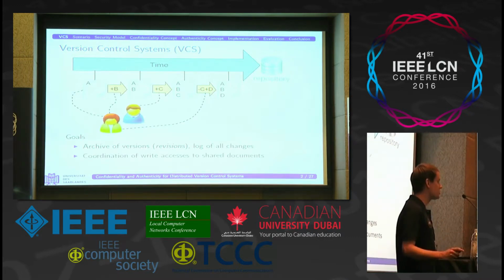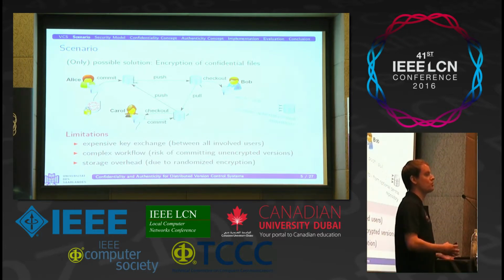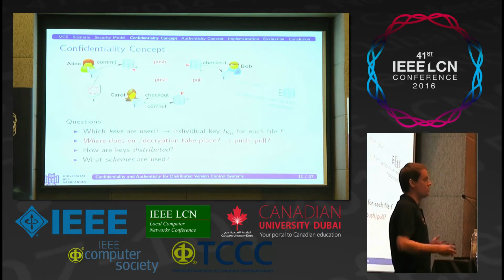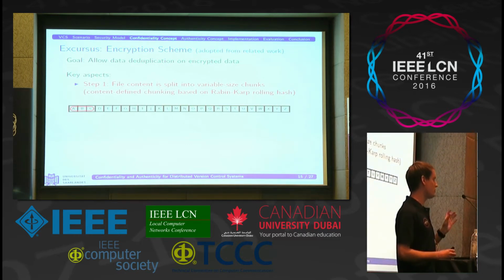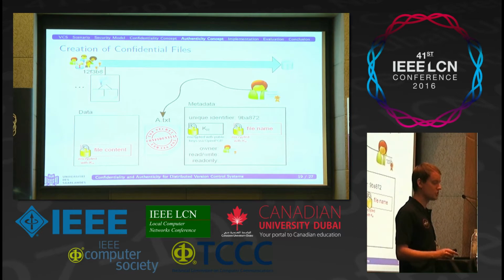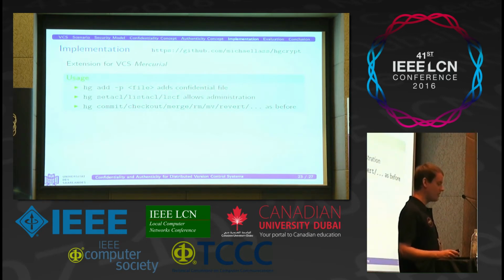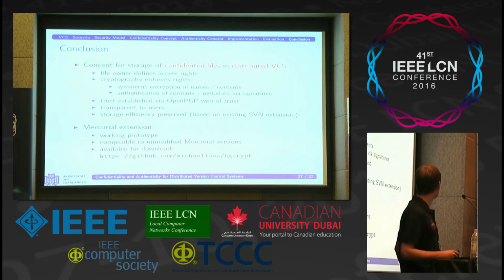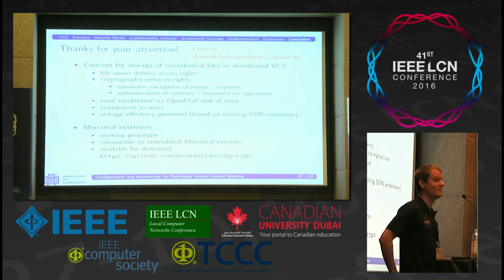IEEE LCN 2016 Nov 08 - 11.00h Plenary session: Best Paper Candidate Dominik Leibenger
This is the presentation capture of the LCN conference plenary session of best paper candidates. This video refers to the paper
- entitled Confidentiality and Authenticity for Distributed Version Control Systems — A Mercurial Extension
- presented by Dominik Leibenger
(which actually received the LCN 2016 Best Paper Award!)

The best paper candidates were pre-selected by the Program Co-Chairs based on the peer-review results. The final best paper award was selected between these three candidates, based on the presentation quality, as being judged by members of the LCN 2016 organizing and steering committee.

At the LCN conference in November 2016 in Dubai/UAE, for the second time after the 40th LCN in Clearwater/Florida, we captured the presentations of several major LCN sessions such as the main conference keynotes, workshop keynotes, and the presentation of the main conference best paper candidates.